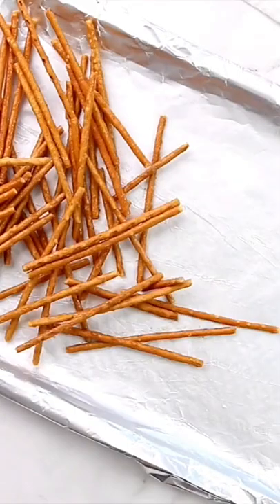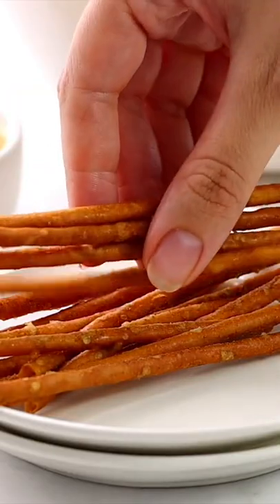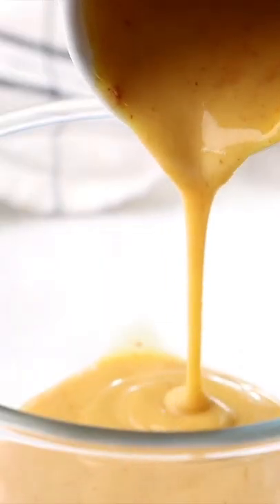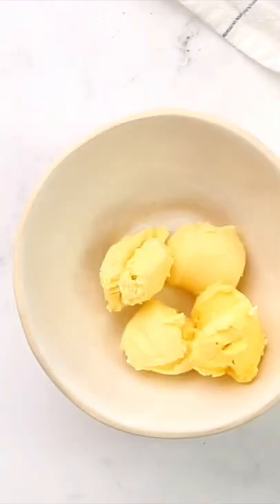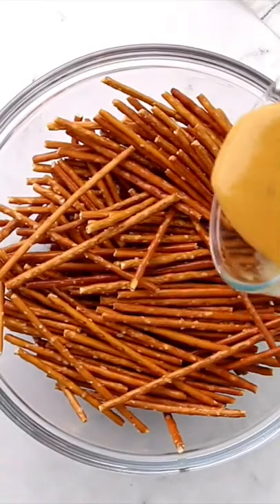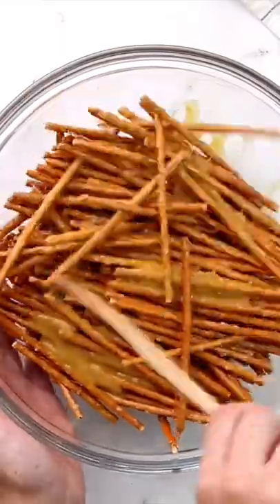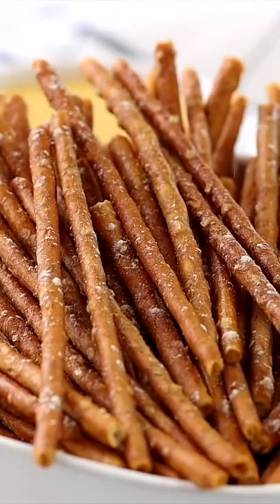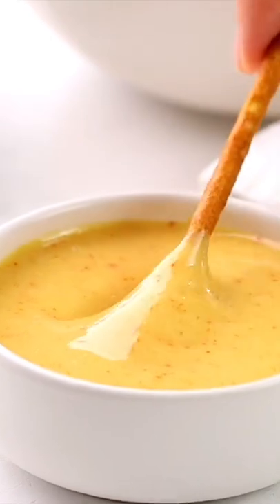Homemade Honey Mustard Pretzels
FULL RECIPE: @ustard-pretzels/

Classic pretzel sticks are coated in a sweet and tangy homemade honey mustard, and then baked to crispy, crunchy perfection. These homemade Honey Mustard Pretzels are PACKED with flavor making them the ultimate fun baked snack!